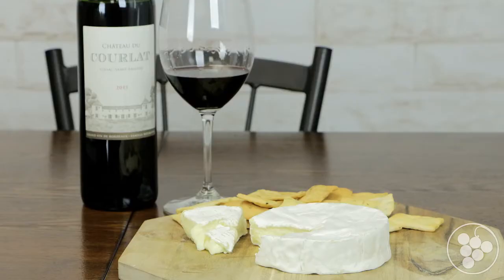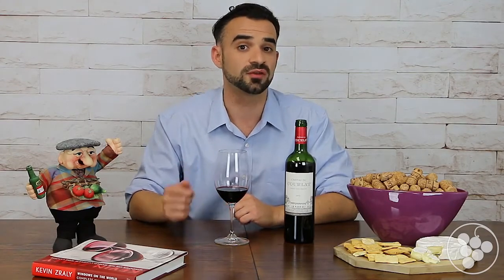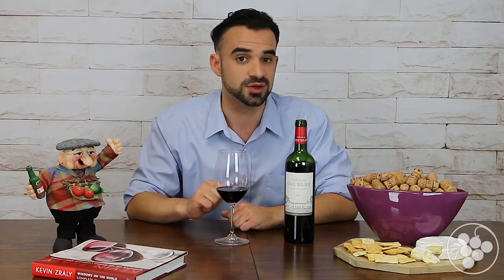French Bordeaux Wine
Chateau du Courlat Lussac-Saint-Emilion 2011: The Saint-Émilion satellite of Lussac-Saint-Émilion shares excellent terroir with its mother region yet is available to you at a fraction of the price. Rich and deep notes of black plum and currant mix with floral tones, iron-rich earth, and cedar in a grandly structured wine that is purely Right Bank Bordeaux!

About WTSO’s Weekly Tasting

Powered by the wine-loving minds behind WTSO, Weekly Tasting brings a true tasting wine experience right to your front door. World-renowned experts like Corkbuzz Owner Laura Maniec and Certified Wine Professional Marc Supsic sample thousands of world-renowned wines to curate one-of-a-kind sets that are sure to impress casual wine lovers and serious connoisseurs alike. Our wine pros carefully design each tasting with price, theme, varietal, taste, pairings, and YOU in mind. Let us take you on a journey through the world of wine with Weekly Tasting!

While Weekly Tastings are a great treat for yourself at any time of the year, these wine tasting sets also make fantastic holiday gifts for wine lovers. Send the gift of a wine experience right to their home, no matter where you are.